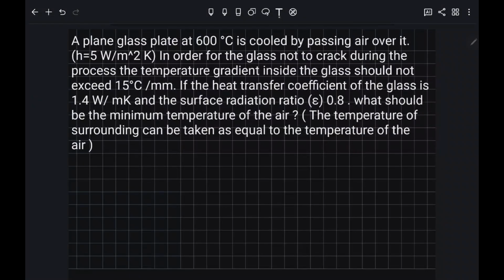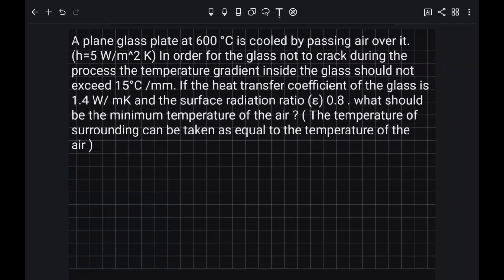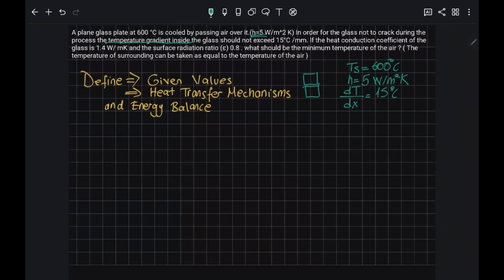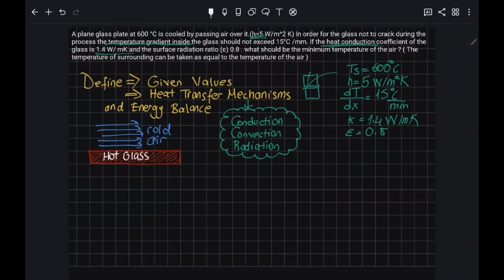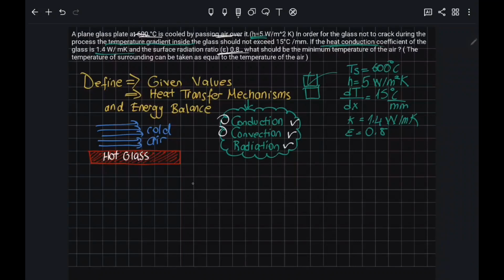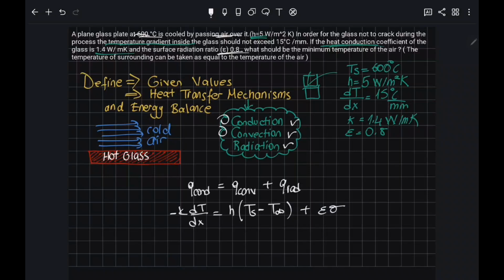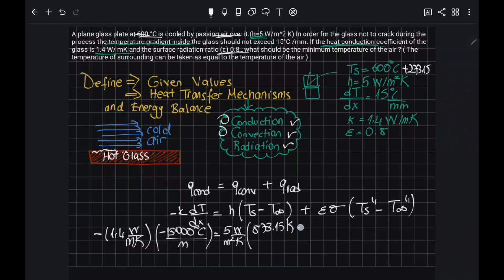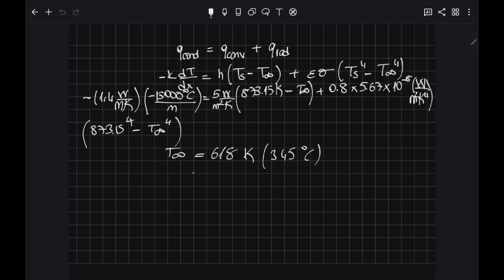Heat Transfer/ Problem Solving/ Unit 1 / Definition of Heat Transfer/ Question 3/ Listen From Friend